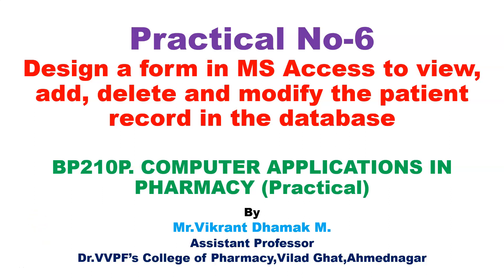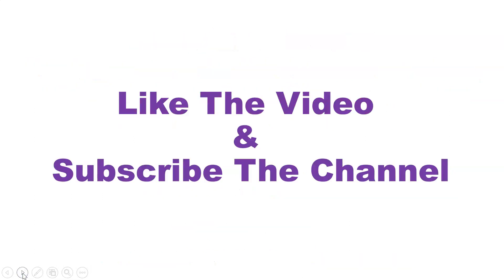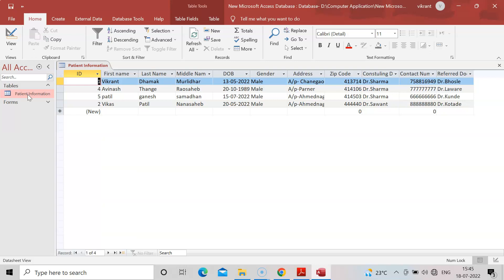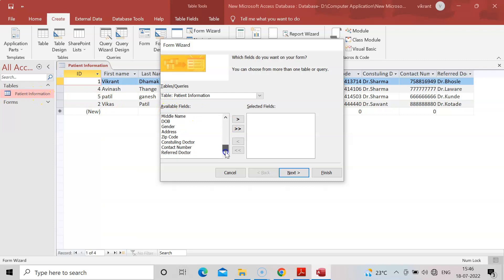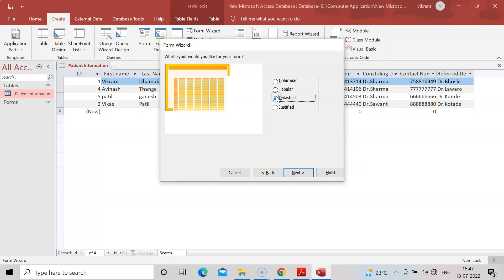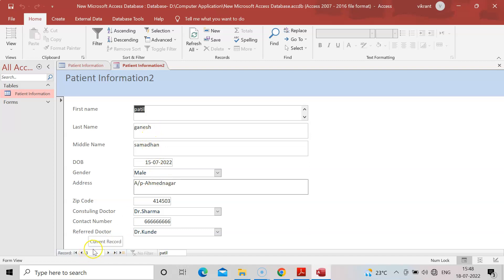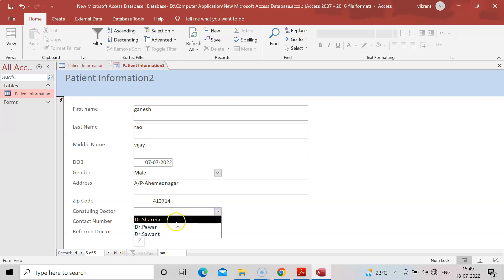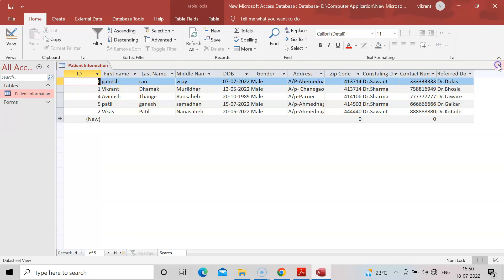BP210P/Exp-6/Design form in MS Access to view,add,delete and modify patient record in the database.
Design a form in MS Access to view, add, delete and modify the patient record in the database.
Link
BP210P/Practical No-5/Create a Database in MS Access to Store Patient Information